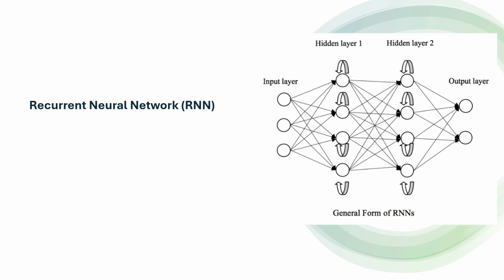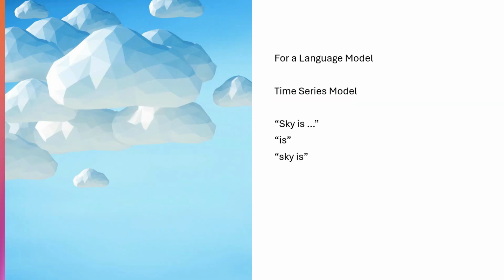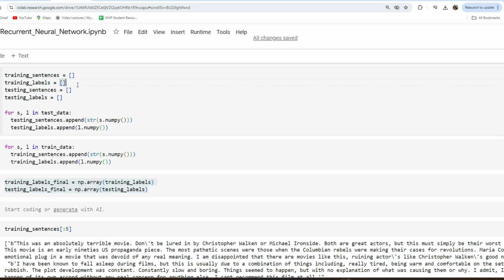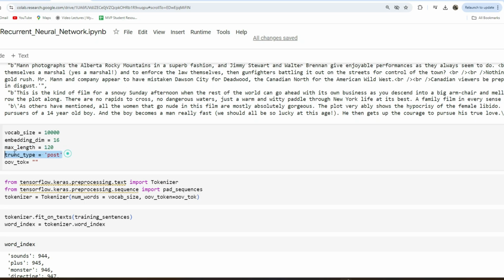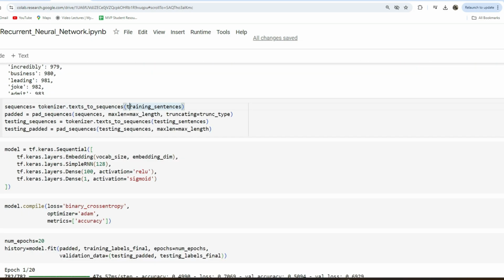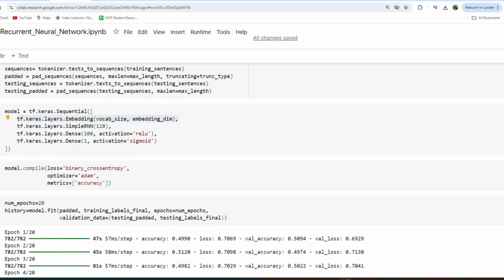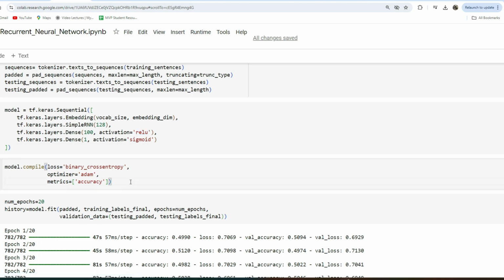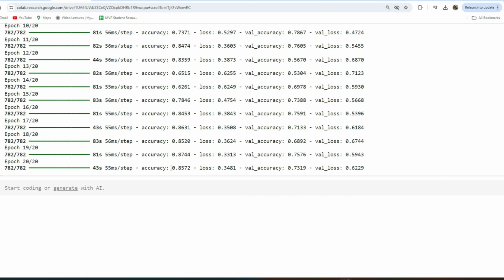Implementation of Recurrent Neural Network in TensorFlow | Natural Language Processing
In this tutorial, learn how to implement a simple Recurrent Neural Network (RNN) in TensorFlow, with a focus on Natural Language Processing (NLP). This video guides you step-by-step through building and training an RNN model to process sequential text data, making it ideal for tasks like text classification, language modeling, and sentiment analysis. Designed for both beginners and intermediate learners. You'll also learn to preprocess text data, and implement your RNN in TensorFlow, with practical examples to reinforce your understanding. Whether you're a machine learning enthusiast, data scientist, or developer, this tutorial offers a straightforward and hands-on approach to mastering RNNs for NLP tasks. By the end, you'll be able to apply RNNs to real-world projects in deep learning and NLP.